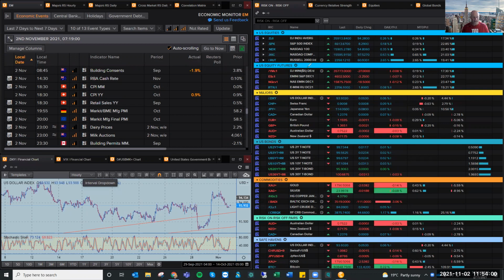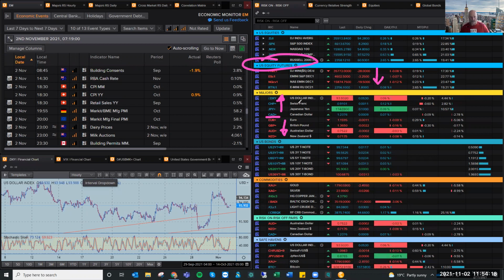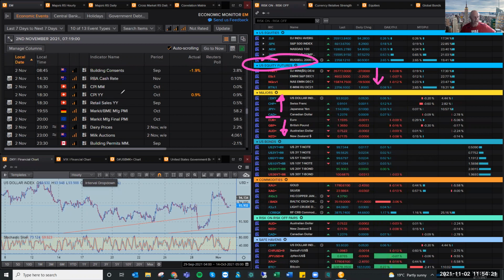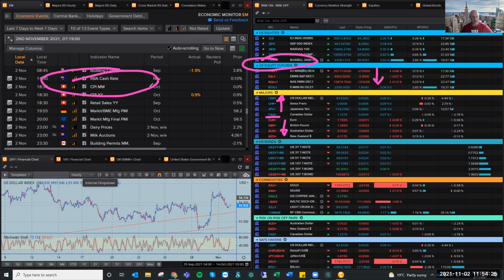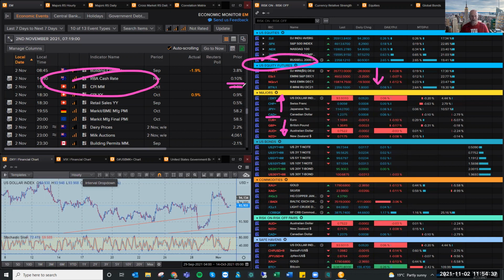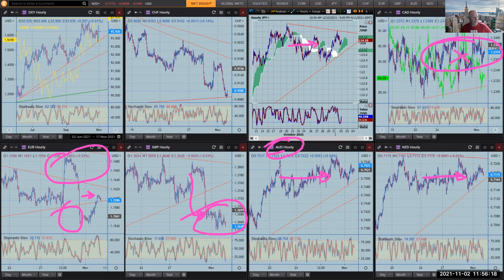Daily Market Insight for the 2nd November 2021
To gain full access to trade ideas and information flow join the Virtual Trading Desks.